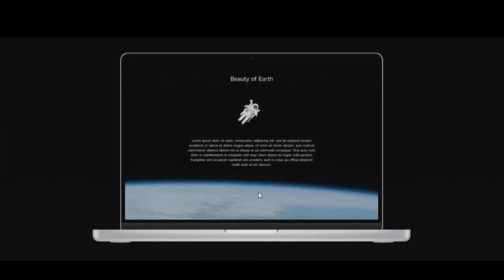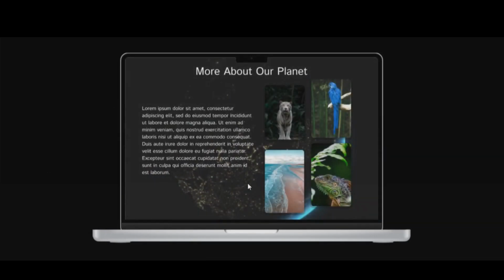Figma Metamorphosis: Elevate Your Design Game with Page Transformations!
Join us on a journey of design discovery in 'Figma Metamorphosis: Elevate Your Design Game with Page Transformations.' Dive deep into Figma's innovative tools and techniques as we show you how to breathe life into your designs. From seamless transitions to dynamic layouts, learn how to captivate your audience with stunning visuals. Whether you're a seasoned designer or just starting out, our expert insights and step-by-step tutorials will empower you to unleash your creativity.